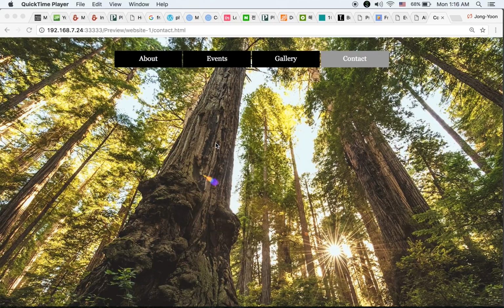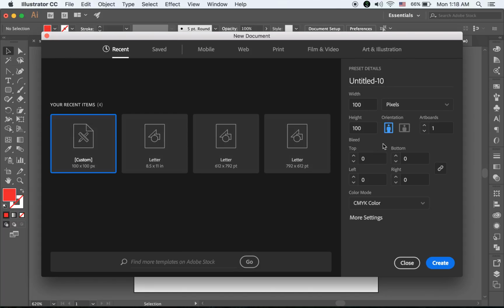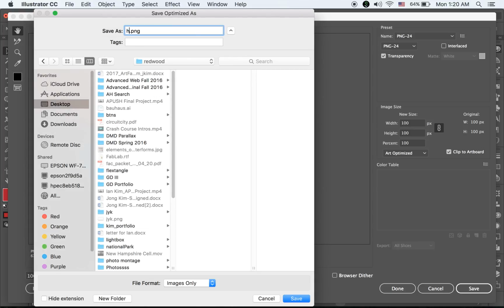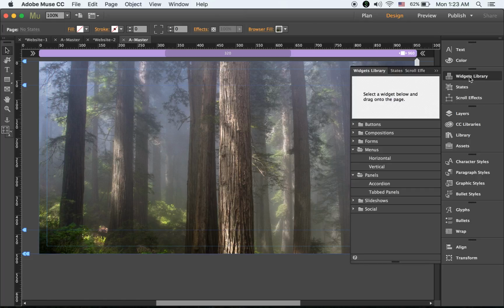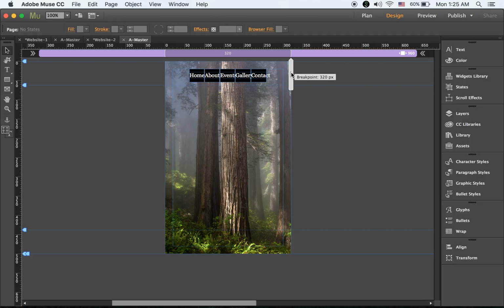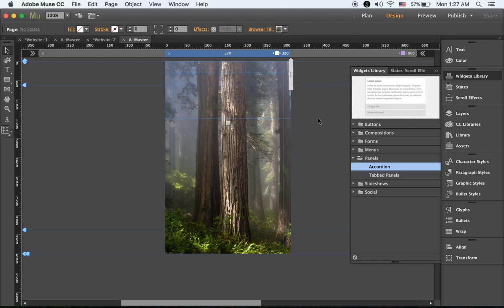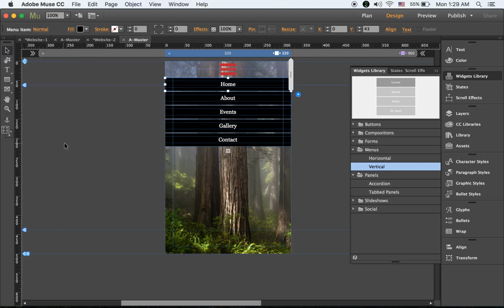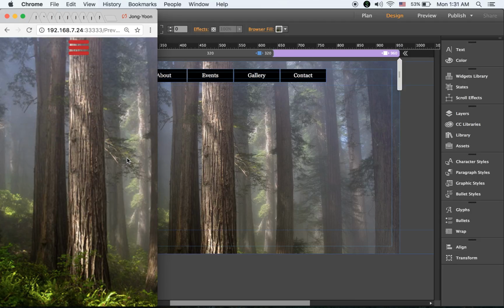Creating Responsive Website in Adobe Muse CC 2017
How to create a responsive web site and hamburger button